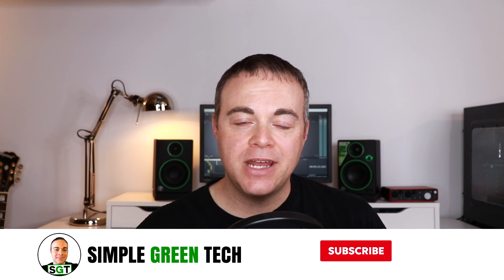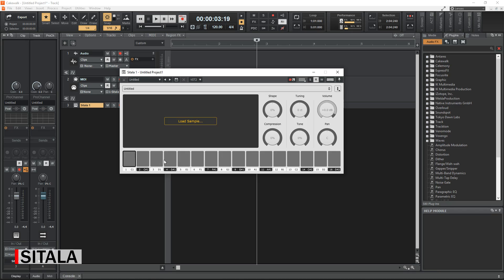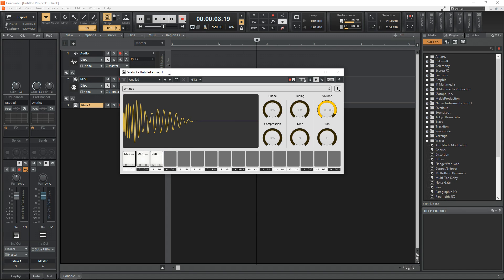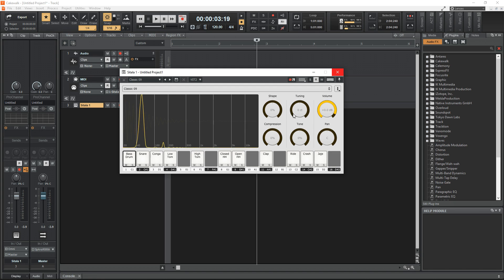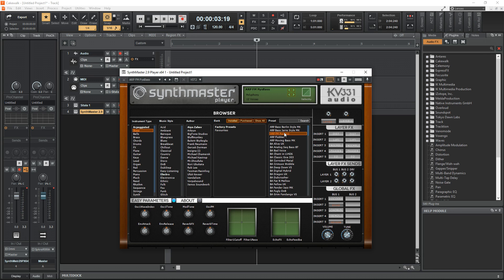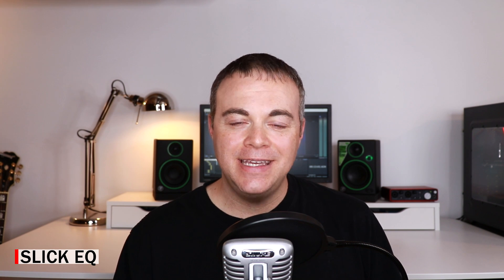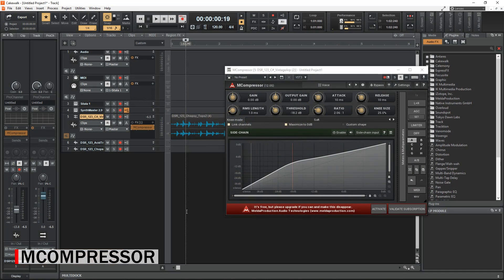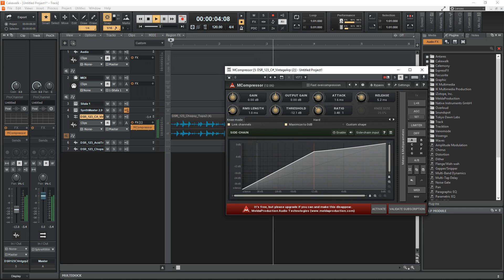Cakewalk Tutorial - 4 Free VST Plugins To Add To Cakewalk by Bandlab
In this Cakewalk Tutorial I tell you about 4 free VST plugins that you should add to your Cakewalk by Bandlab plugin library.

Check out the Akai MPD218 ⇩⇩⇩⇩
► (US AMAZON)
► (CDN AMAZON)

Check out the Akai MPK Mini MK2 ⇩⇩⇩⇩
► (US AMAZON)
► (CDN AMAZON)

Plugins mentioned in this Cakewalk Tutorial Video

In this video, Radio Zane of Simple Green Tech does a Cakewalk tutorial showing you 4 free vst plugins that you should add to your Cakewalk by Bandlab plugin library. The 4 free vst plugins are Sitala Drum sampler, Synthmaster Player Free, Slick EQ, and Melda Productions' MCompressor. Cakewalk by Bandlab is a great free DAW and comes with some decent plugins but it's nice to add some variety to your plugin library and these 4 free vst plugins are a great starting point for third party plugins and will work well with the Cakewalk plugins. I hope you enjoyed this Cakewalk tutorial for beginners and if you did please give this video a like and subscribe to the channel for more Cakewalk by Bandlab tutorial videos.